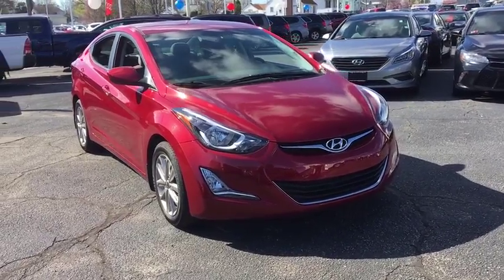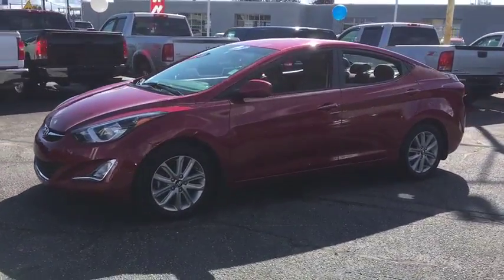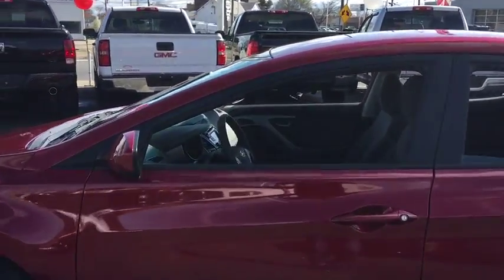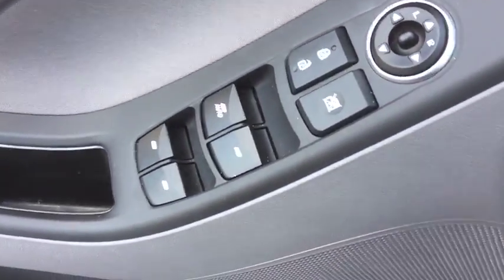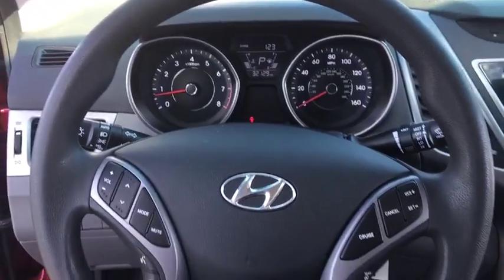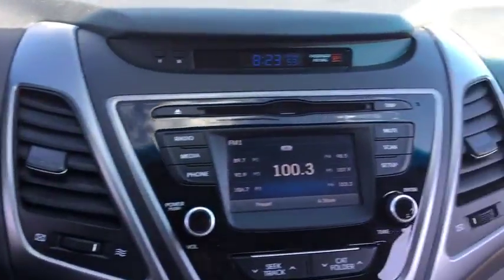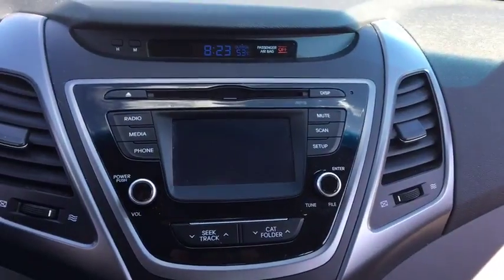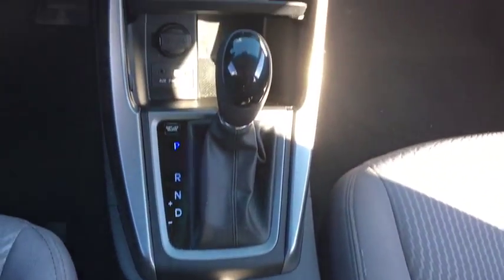2015 Hyundai Elantra Fall River, Dartmouth, New Bedford, Wareham, MA, Tiverton, RI S6188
Maroon  2015 Hyundai Elantra available in Fall River, Massachusetts at Prestige Auto Mart 1. Servicing the Dartmouth, New Bedford, Wareham, MA, Tiverton, RI area.
2015 Hyundai Elantra Limited w/PZEV - Stock#: S6188 - VIN#: 5NPDH4AE6FH606684

New In Stock** This Sedan has less than 33k miles... Own the road at every turn... Move quickly! CARFAX 1 owner and buyback guarantee*** Real gas sipper!!! 37 MPG Hwy... Safety equipment includes: ABS, Traction control, Curtain airbags, Passenger Airbag, Front fog/driving lights...Other features include: Leather seats, Bluetooth, Power locks, Power windows, Heated seats...